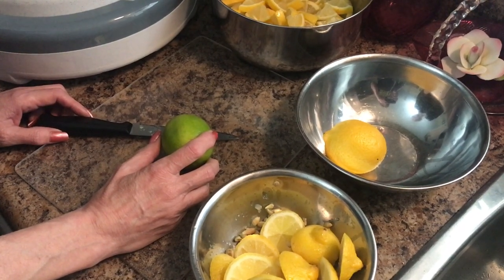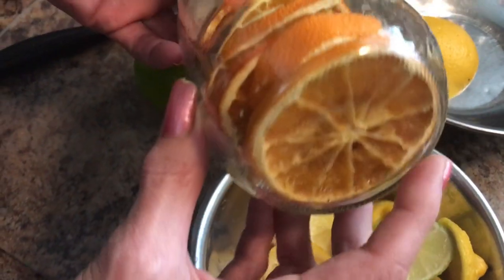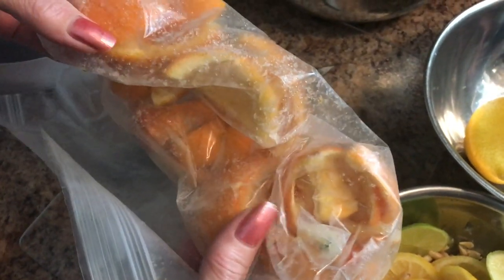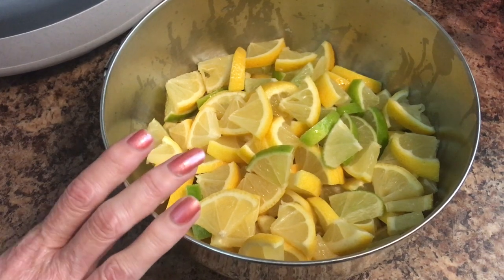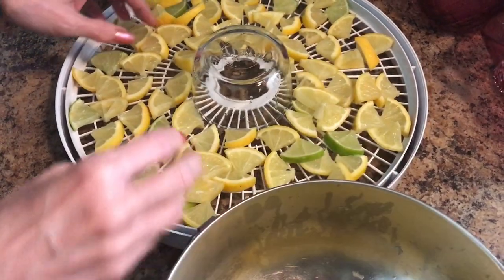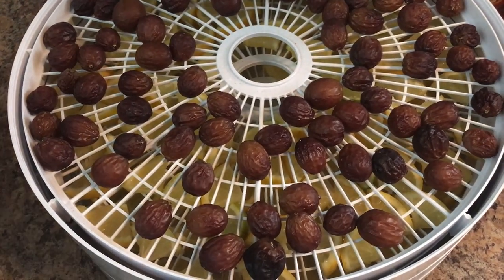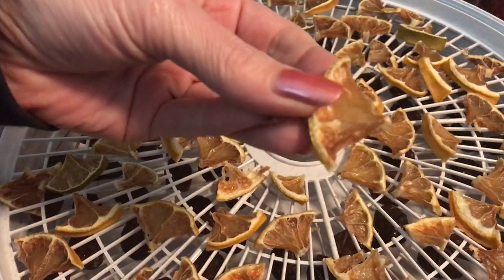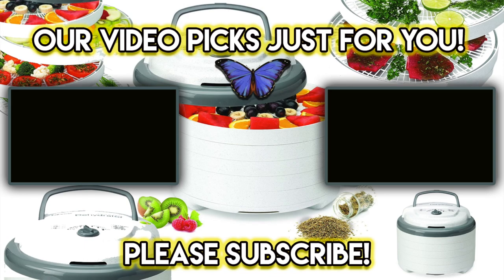How To Dehydrate Oranges, Limes & Lemons | Dehydrating Citrus Fruits For Long Term Food Storage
Welcome and thank you for watching 🍋 In this video I show you how easy it is to dehydrate oranges (tangerines, clementines, mandarins, cuties, navel, etc.), limes, lemons, grapefruit and there’s even some grapes tossed into the mix!

Dehydrated citrus will last approximately 6 months on the shelf and they are extremely beneficial to you health wise with all of that vitamin C. Citrus is the only fruit in the world in which vitamin C remains in it’s natural form for a long time, that makes them an ideal candidate for drying and there are many ways to use your dried fruits.

Add to your cold water or hot water/teas for flavour
Use as a garnish for cocktails
Make lemonade, limeade, or orangeade
Grind into a lemon, lime or orange powder and save to flavor baked goods, soups, sauces, meats, and vegetables cereals or granolas, to spice up muffins, bread, cookies, etc.
Make citrus salt for using on rimmed drinks and in various drink & food recipes
Eat them straight out of the jar! YUMMY! 🍊

I find this to be a great way to store lemons so hopefully this video was of some use to you too, if so please leave me a thumbs up and while you’re down there and if you adore dehydrating like I do, please subscribe, smack that bell if you haven’t already! Not only does it help our channels to grow, it spreads information and our passion about preserving food to like minded folks. I upload weekly and offer a variety of content for everyone to enjoy such as plant tips & tricks, classic movies & cartoons, recipes, reviews and more! Exciting things ahead for the fall and winter months! I truly hope you will join me. 💖

I love friend mail so please feel free to drop me a line! 💌

Sandra Lee
Ridgetown, ON
N0P 2C0
Canada